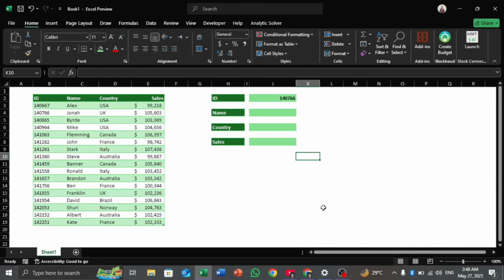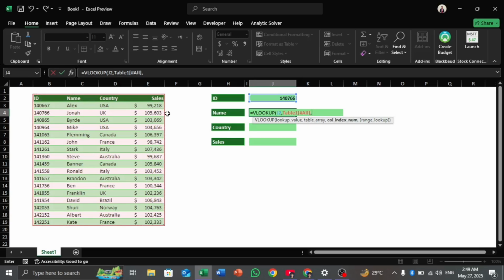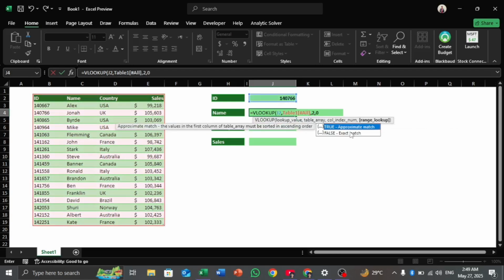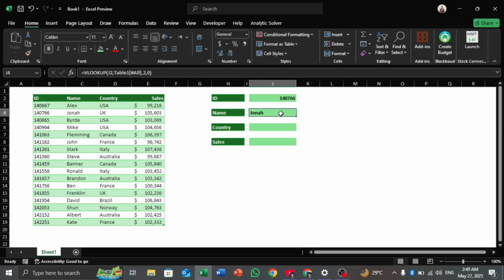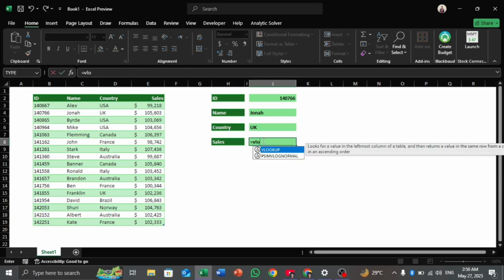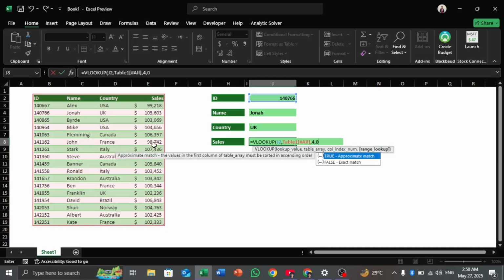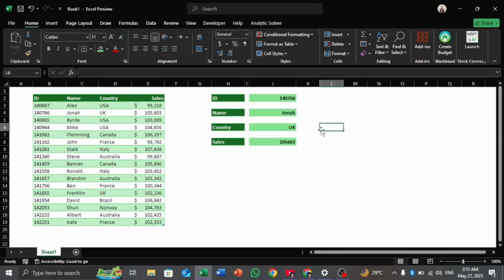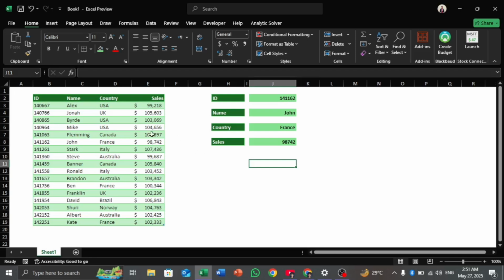Master V LOOKUP in Excel | Easy Tutorial for Beginners - 2025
📌 Excel VLOOKUP Tutorial in English | Master VLOOKUP 🔍

Welcome to The Chill Accountant In this video, I’ll teach you How to use VLOOKUP in Excel step-by-step using simple and practical examples.

Whether you’re a student, finance professional, or beginner in accounting, understanding VLOOKUP is essential for working with large datasets, managing reports, and boosting your productivity in Excel.

* What is VLOOKUP and how it works
* VLOOKUP syntax and logic
* Best practices for clean and efficient lookups

💼 This video is part of my educational series to help students and professionals improve their **Excel and finance skills**.

📲 **Connect on INSTAGRAM for updates and more tips:**